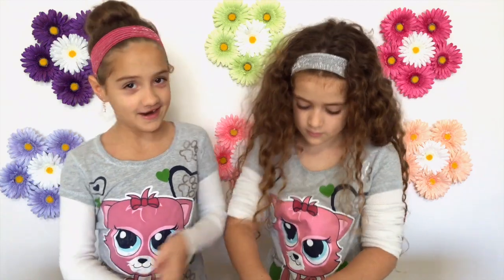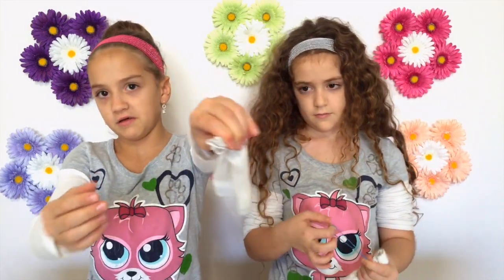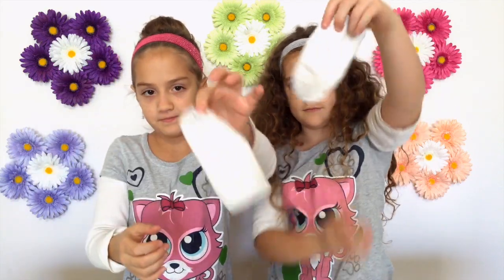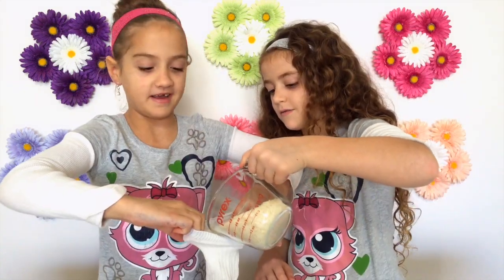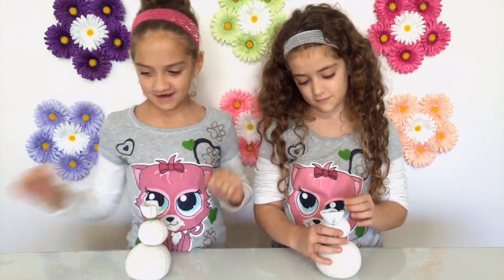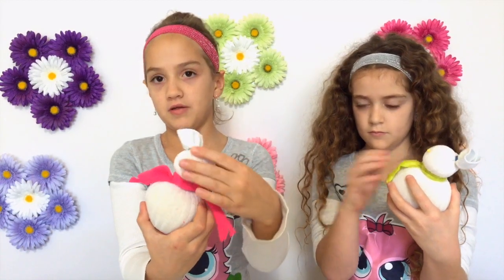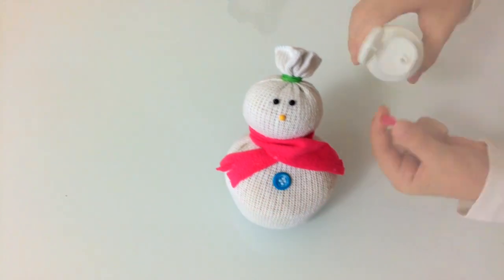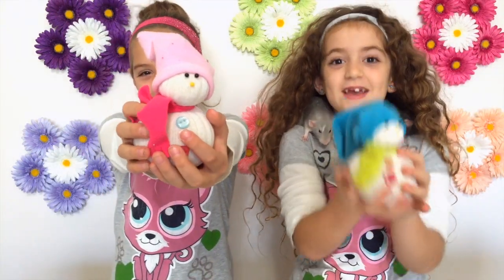SOCK SNOWMEN! NO SEW! EASY & ADORABLE!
Learn how to make these Sock Snowmen with Annelise and Julia.  They look adorable sitting on a table or hanging on your Christmas tree.  Happy Crafting!

You will need:
White crew socks
Rice or other filler (beans, pillow stuffing, tissue paper, cloth/yarn scraps, etc.)
Buttons
Head pins (or quilt pins) with black & yellow ball ends - can also use small black & yellow buttons
Strips of cloth to make the scarf - we used fleece because it will not fray
Scissors
Rubber bands
Mod Podge or craft glue (can also use hot glue but it is easier to use craft glue to apply head pins)

*Tips: You can use whatever filler you have on hand but if you want the snowman to stand up on a hard surface, you’ll need a heavier filler like rice or beans.  You can also add a heavier material to the bottom of the snowman and fill the rest with something lighter so that it will stand.  If you choose to hang your snowman, rice or beans is not best because it will make the snowman heavy.  Another option is to fill your snowman with baking soda to make an extra-cute freezer/refrigerator deodorizer.  Whatever filler you choose, these snowmen make terrific gifts!

The girls love to read all positive or helpful comments.